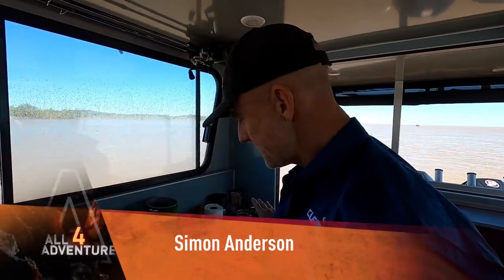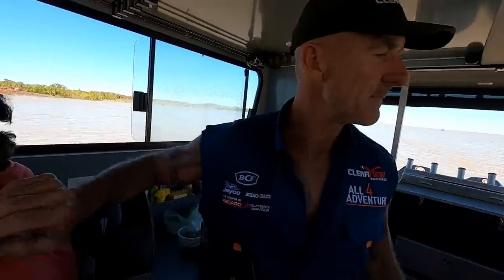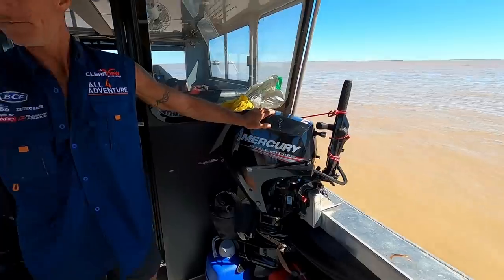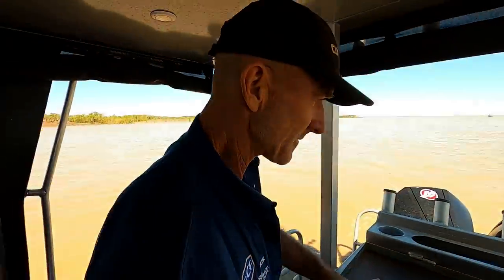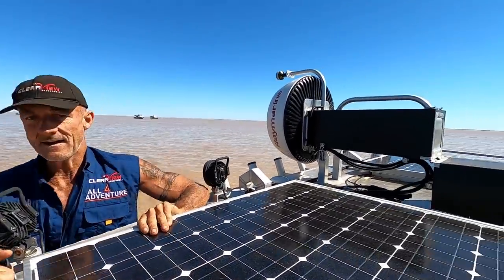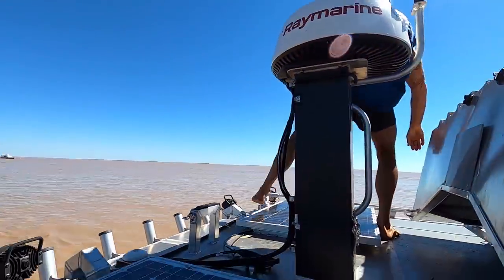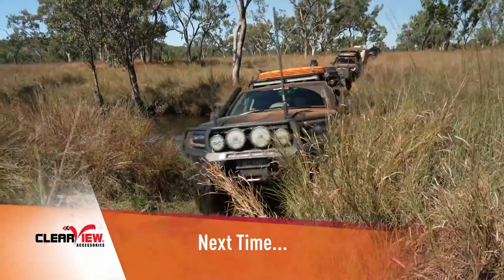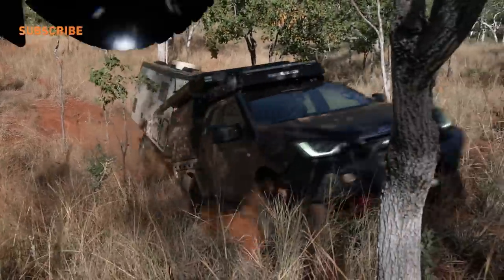🔥 EPISODE EXTRA — Tour of inside the MONSTER BARGE with your host Simon!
Take a sneak peek at some behind-the-scenes MONSTER BARGE footage that didn't make it into the most recent episode of All 4 Adventure: The Red Coast (episode 6)!

For full length shows, tune in to Jase & Simon's latest series of All 4 Adventure, called 'The Red Coast'.  Airing Sunday's at 4pm on Channel 10 in Australia, with catchup available worldwide on Unleashed.tv, this series is promising to be absolutely ALL-TIME!